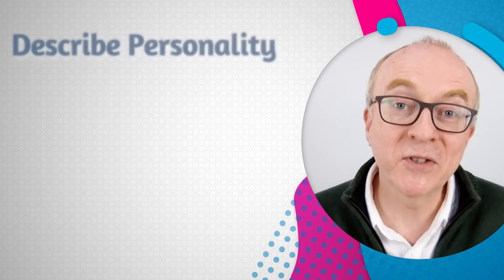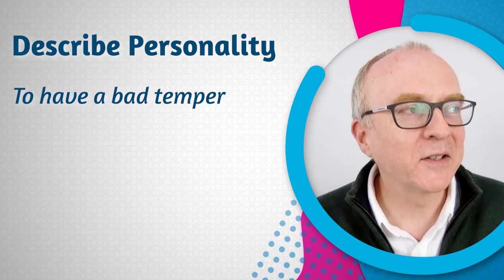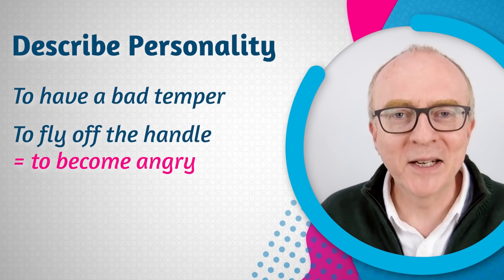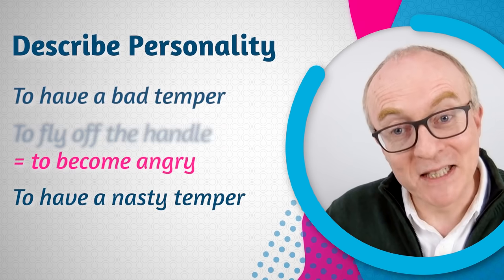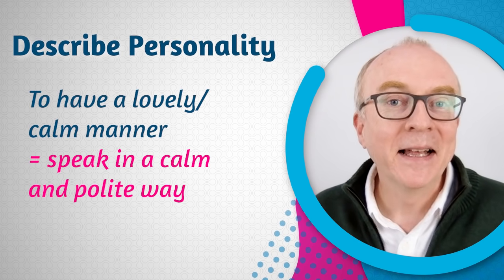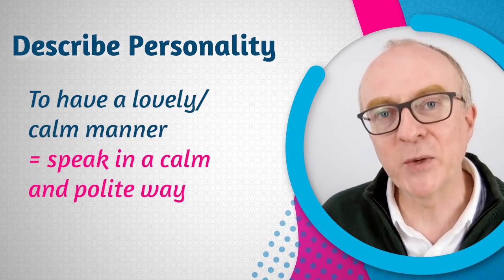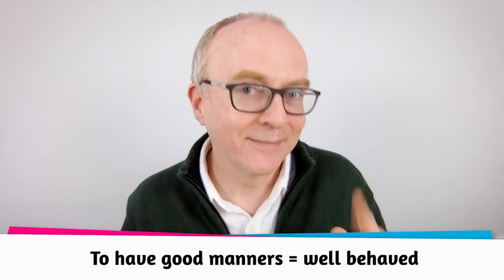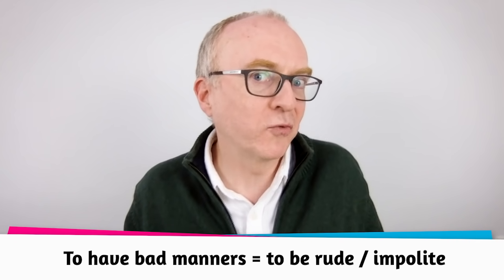50 Useful Expressions and Idioms with HAVE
50 Useful Expressions and Idioms for IELTS Speaking

Words are like onions, as you start to unwrap them, you find lots of new layers; a bit like a new wife or a new husband.
And they make you cry too!
In English for example, the verb TO HAVE; do you know what it means?
Do you know all of the layers? Really?

Topics covered in this video:

00:00:00 Welcome
00:00:45 Introduction
00:03:05 Have meaning Possess
00:06:18 Have meaning to do an Activity
00:09:22 Break
00:11:17 Have in Idiomatic Expressions

If you are taking the IELTS test soon,

Keith